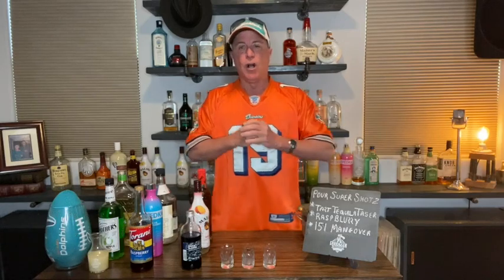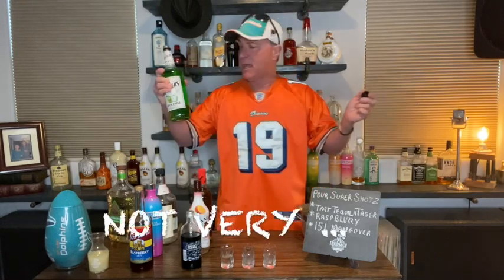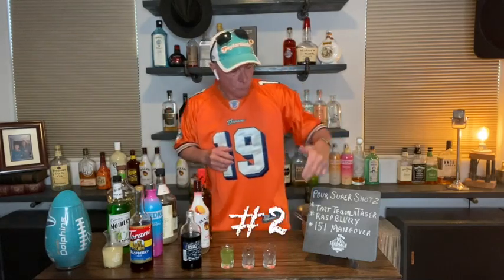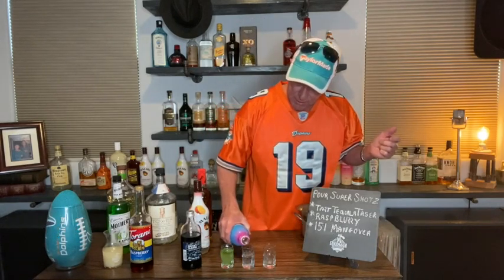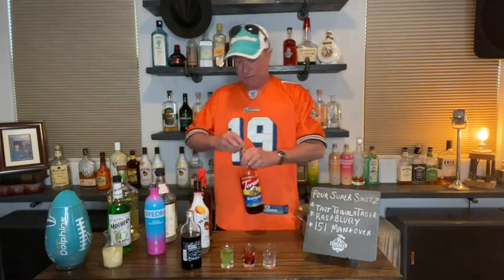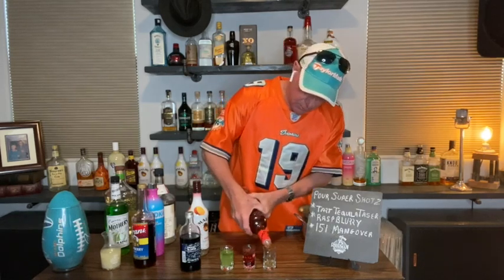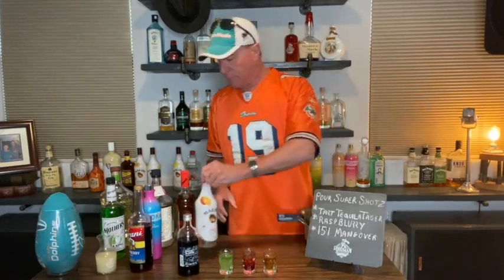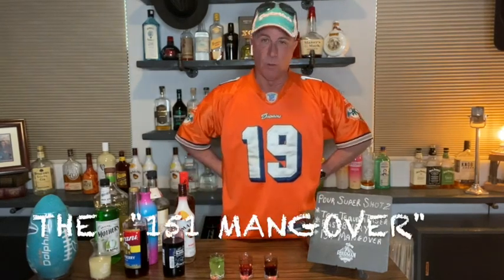"3 Super Shotz" Cocktails - PourMan Mike - Cocktail Recipes by Mike Mewborn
It’s already February & that means it’s time for the Super Bowl !  And what better time to buss’ out PourMan’s Pour Super Shotz ! Need a feature drink for your super bowl party - Pour Super Shotz will do the trick.  You can even use Pour Super Shotz as a great drinking game !  Pour Super Shotz.  Be sure to tune into The Adventures of PourMan every Friday for  new, rum, bourbon, vodka & other cocktail adventures Straight Outta PourMan !  Pour Super. Watch this video for more great cocktail recipes from PourMan!